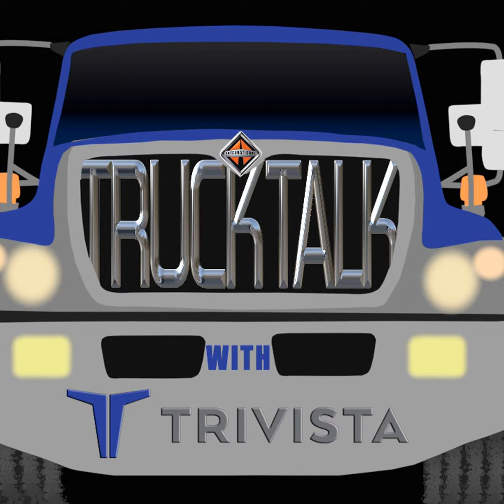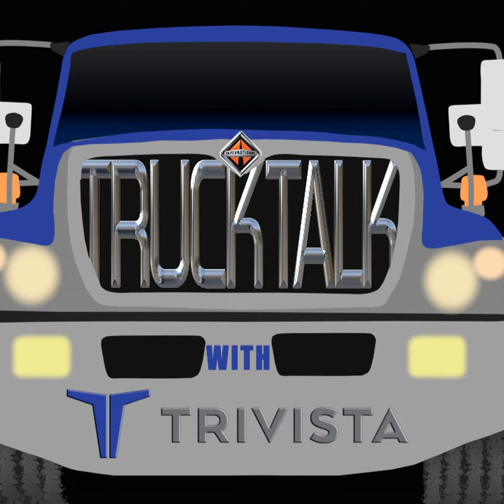Episode 20: S13 Integrated Powertrain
Anita talks with Dave Hillman and Chris Brooks from Navistar and John Shireman, Trivista partner about the new International S13 Integrated Powertrain.